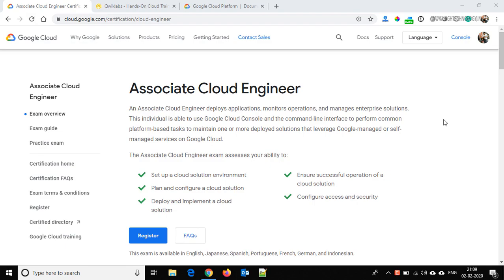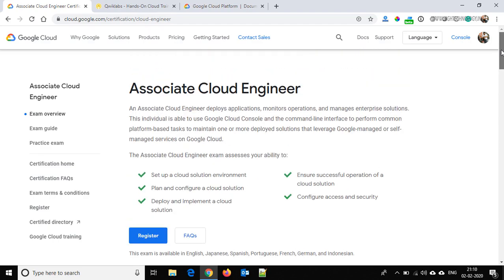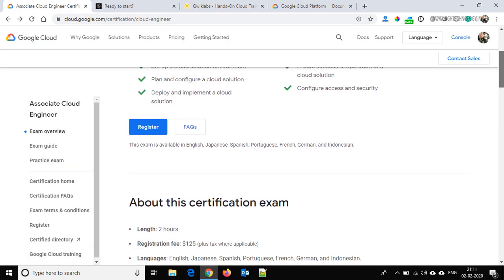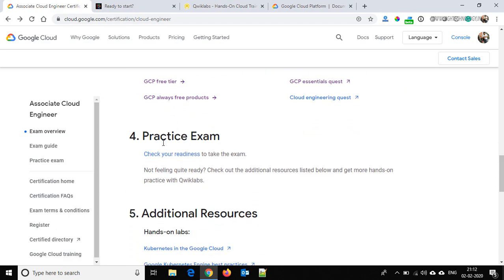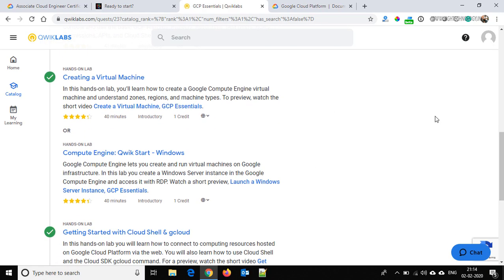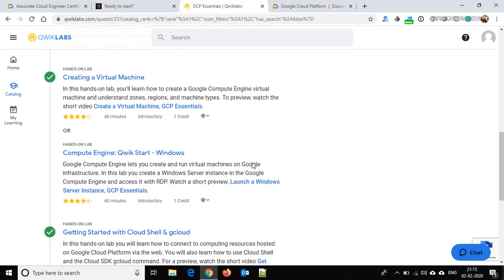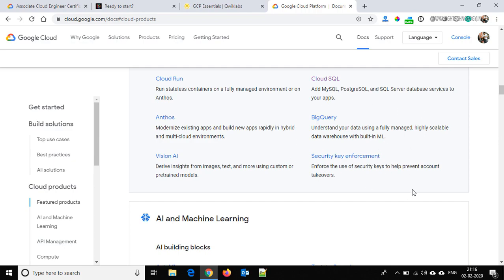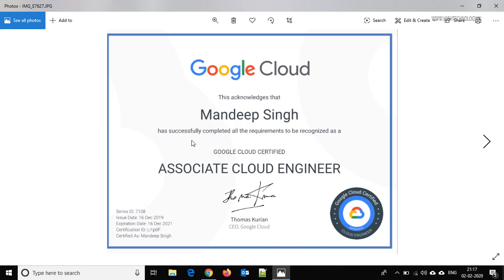Google Cloud Platform Certification Guide